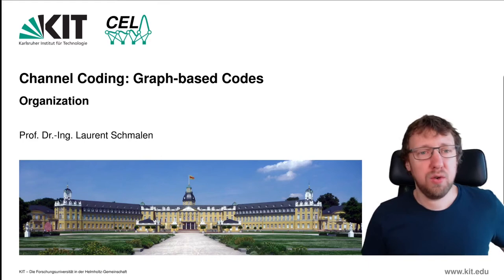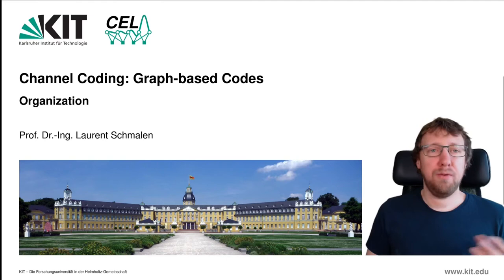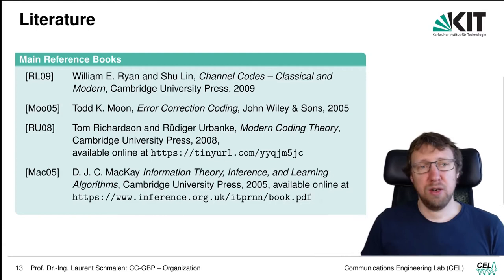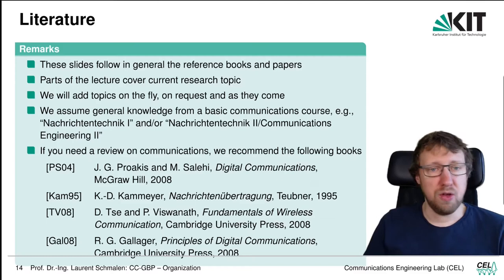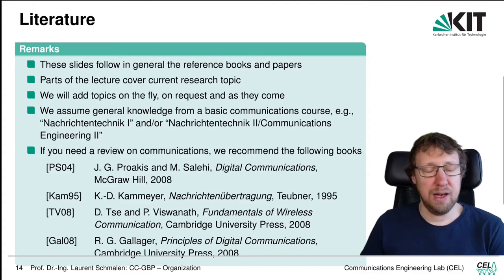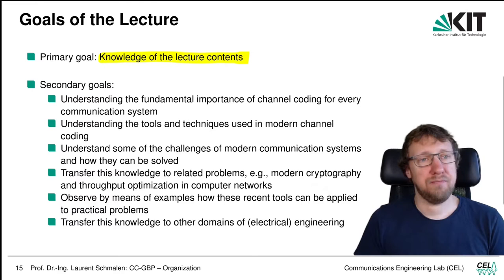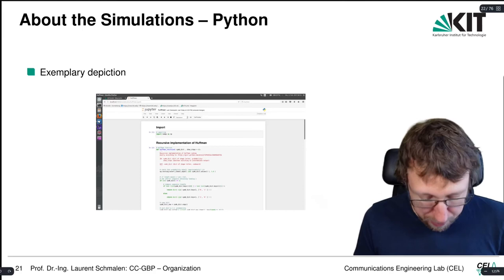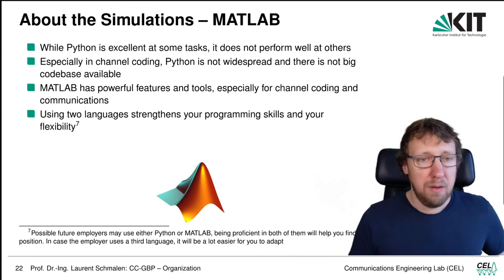Lecture "Channel Coding: Graph-based Codes", Chapter 0, Vid. 1, "Organization of the lecture"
First video of the online lecture "Channel Coding: Graph-based Codes" that was taught as an elective course in the winter term 2021/2022 at Karlsruhe Institute of Technology (KIT) in Karlsruhe, Germany  in the curriculum of the M.Sc. course "Electrical Engineering & Information Technology".

Chapter 0, Video 1, "Organization of the Lecture"

See @KITVideoclips for details about KIT in general.